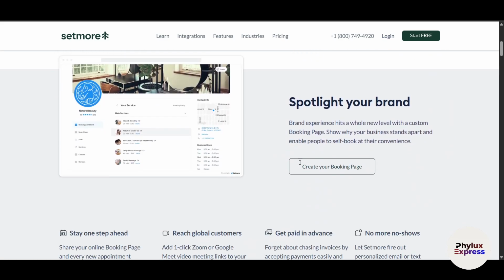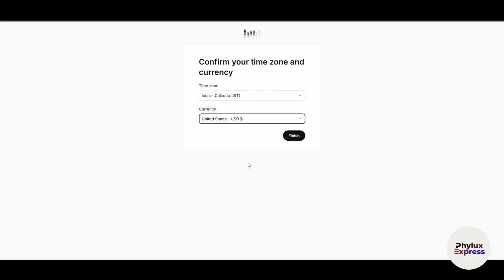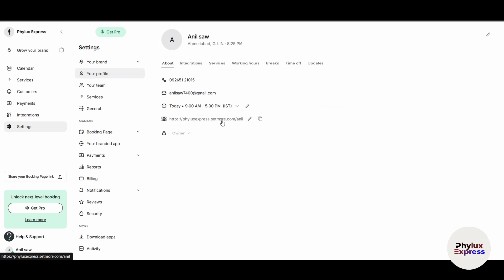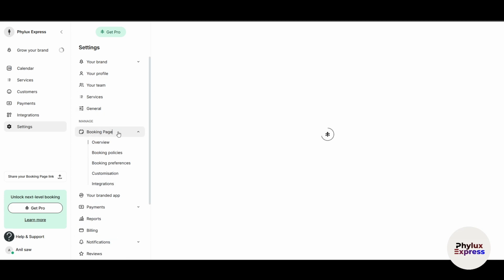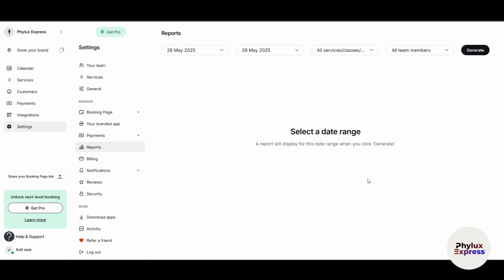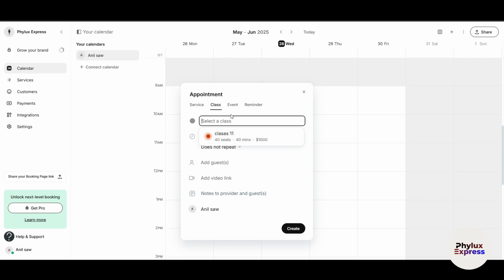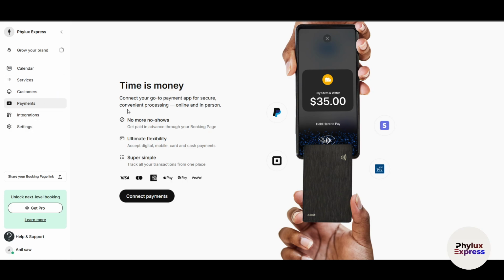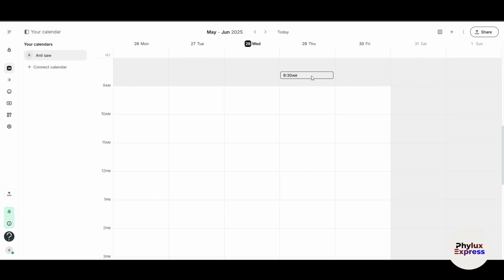Setmore Tutorial for Beginners | Full Appointment Booking Guide (2025)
📅 Want to streamline your appointment scheduling process? This beginner-friendly Setmore tutorial will guide you step-by-step on how to use Setmore in 2025 to manage appointments, bookings, and client interactions effortlessly. Whether you're a small business owner, freelancer, or service professional, this guide has everything you need to get started.

🔍 What You’ll Learn in This Tutorial:
✅ Setting up your Setmore account and customizing your booking page
✅ Adding services, staff members, and availability schedules
✅ Allowing clients to book appointments online via the booking link
✅ Sending automated reminders and notifications to reduce no-shows
✅ Integrating Setmore with tools like Google Calendar, Zoom, and Stripe
✅ Tips for tracking performance with reports and analytics
✅ Best practices for optimizing your booking system and growing your business

This guide is perfect for anyone looking to simplify their scheduling process and provide a seamless booking experience for clients. With clear instructions, practical examples, and actionable tips, you'll learn how to use Setmore effectively to save time, improve efficiency, and enhance customer satisfaction.

🌟 Key Features Covered:

Easy-to-use interface for managing appointments and bookings
Customizable booking pages to match your brand identity
Real-time syncing with calendars for effortless scheduling
Payment integration for collecting deposits or fees upfront
Enhancing client communication with automated reminders